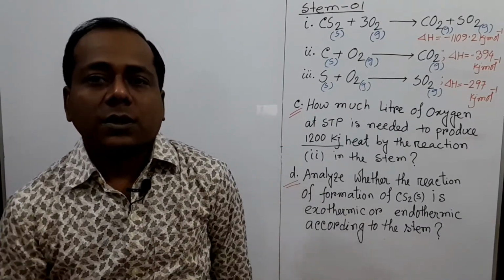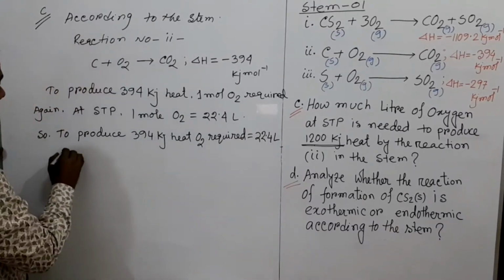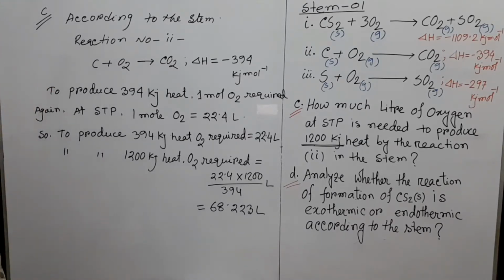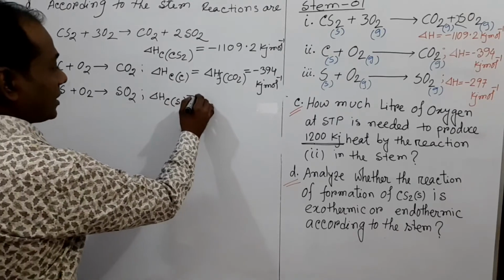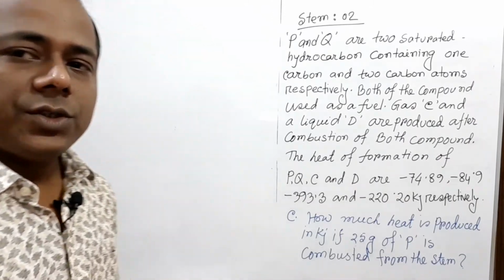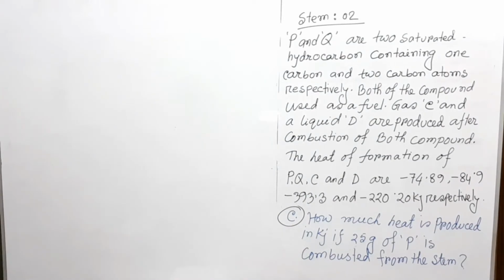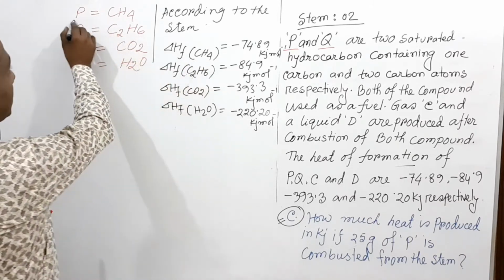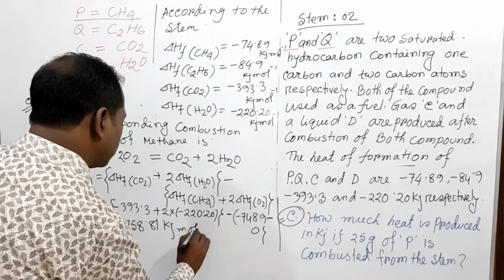Creative Question, Chemistry First paper, Chapter-4